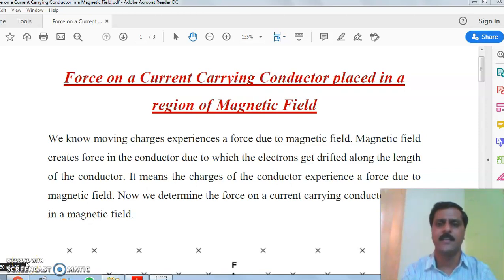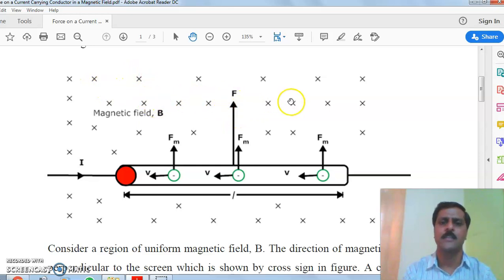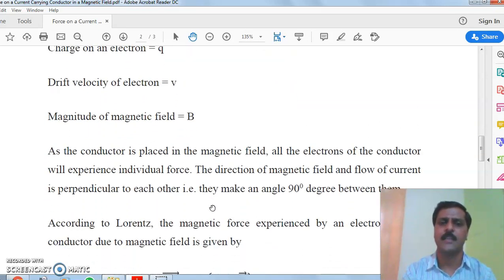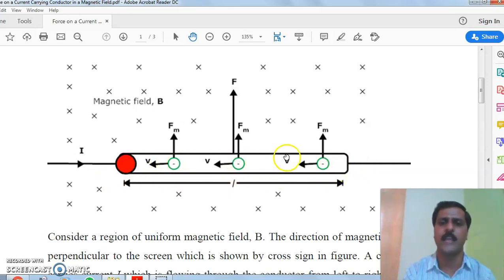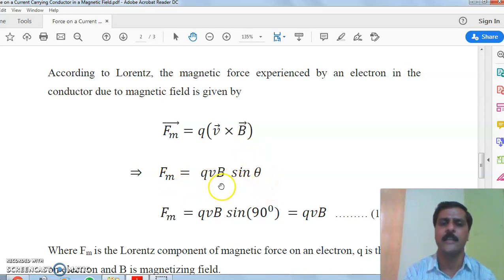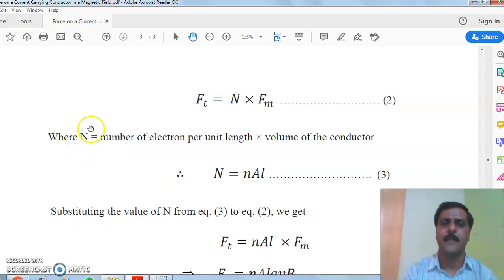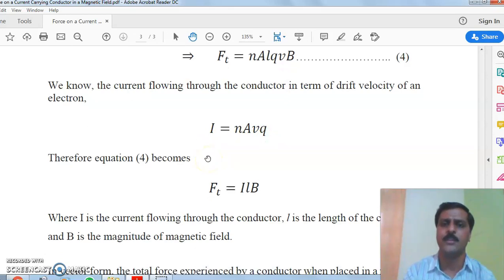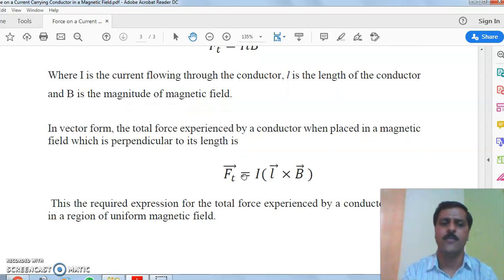Force on a moving charge and current carrying conductor in a magnetic field (e-learning)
MANOJ SAINI,  LECTURER PHYSICS, Dr. B. R. A. GOVT POLYTECHNIC  AMBOTA, UNA (H.P.)